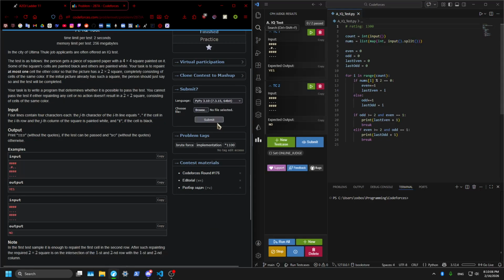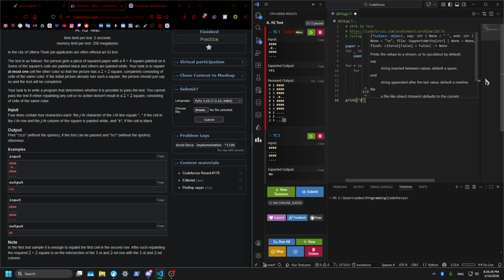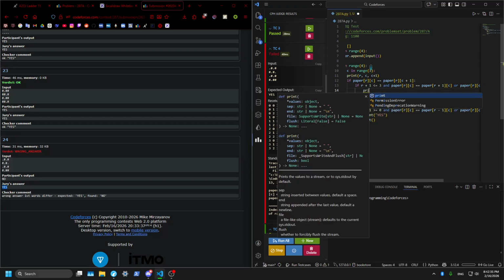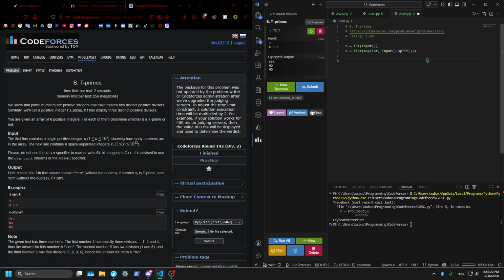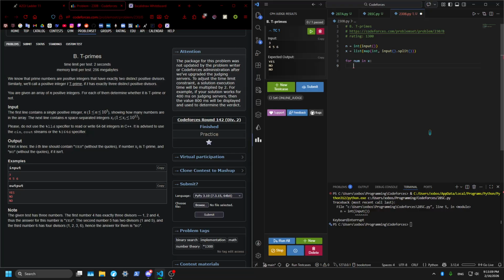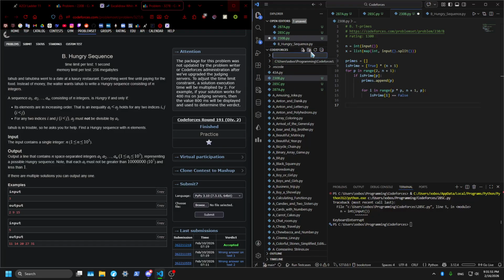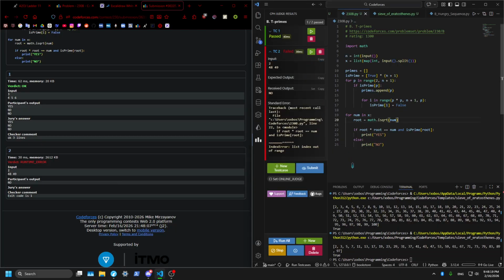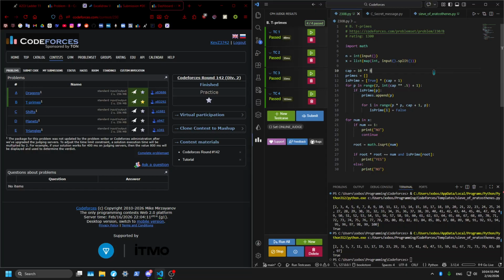Programming Every Day Until I Hit Codeforces GM | Day 43